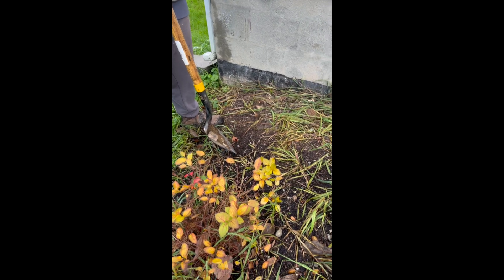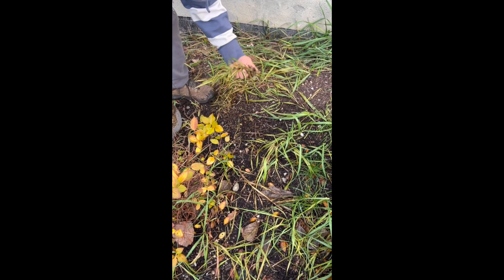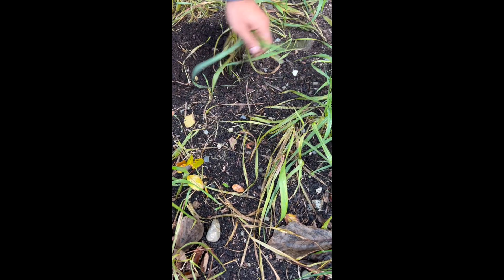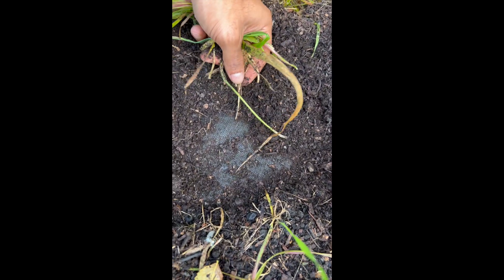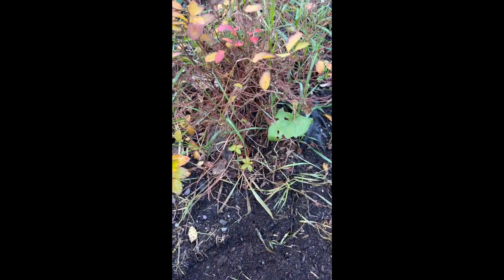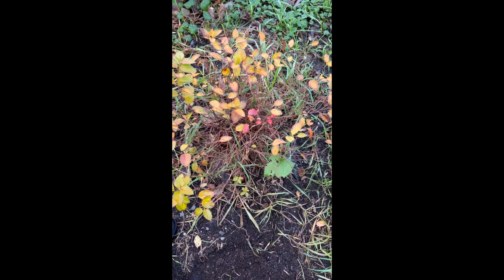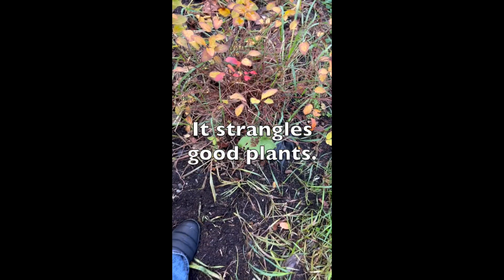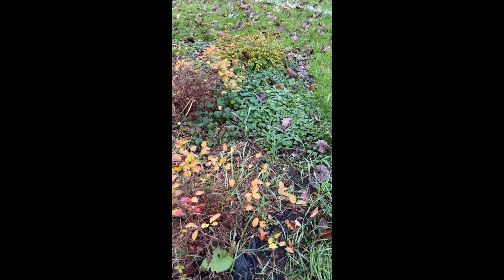Landscape cloth Rant with notes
Read on or watch the video to find out why landscape cloth is so bad!

It seems like it would be good in theory—a piece of permeable cloth that would block weeds, and even Sally said when she first started gardening, she thought, "Oh yeah, that sounds easy." But in reality, that's not how it actually works.

Here's what years of experience with the stuff has revealed:

The mulch lays in an odd and unattractive way and the wood chips or mulch do not disintegrate or compost from the ground up.

The cloth is not as "permeable" as it should be and it doesn’t allow water to flow naturally. The water pools and runs in strange patterns instead of evenly seeping through the soil.

The plastic heats up the temperature of the soil and kills the microorganisms.

Healthy soil is moist, soft, crumbly, and full of worms and bugs. When we arrive on a property where someone has previously used it, we will remove the cloth and the  soil under it is dead—it doesn’t have any worm activity or good bacteria.

The only situation I would use landscape cloth is with a non-compostable mulch like river stones, pea gravel, or pavers for a walkway or an area under a deck—somewhere where you want NOTHING to grow.

Whatever you do, DO NOT use it in your garden where you want to grow plants. And definitely don’t cut a hole and plant a young tree or shrub surrounded by a sea of landscape cloth.

Your plants will not thrive in those conditions.

Victoria and the landscaping crew have unearthed plants surrounded by landscaping cloth where the plant grew bigger than that tiny initial hole someone cut for it and the cloth was literally choking the base of the plant.* In one instance, roots had grown across the surface of the cloth under the mulch—no where near any soil—because the plant was so restricted by the plastic cloth. That plant is stunted. It will never grow to it’s full size, it will always be vulnerable to bugs and illness, because it doesn’t have the room or the nutrients to thrive.

A much better solution for weeds is to use either cardboard or newspaper under your mulch. This will effectively smother the weeds. It will compost, so you may have to lay it down again once every two or three years, but your garden will be healthy and vibrant and your plants will thank you.

*We also want to mention burlap and tree cages here. Similarly, they will choke a plant if left on during the planting process. You ALWAYS remove burlap and any type of plastic container, plastic ring or metal cage when panting!